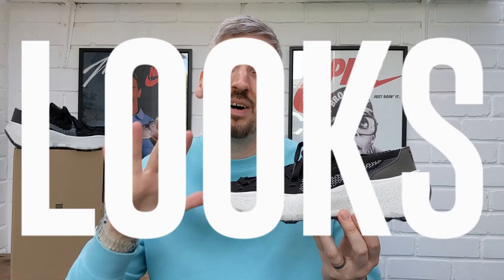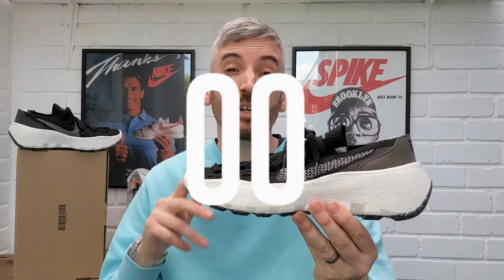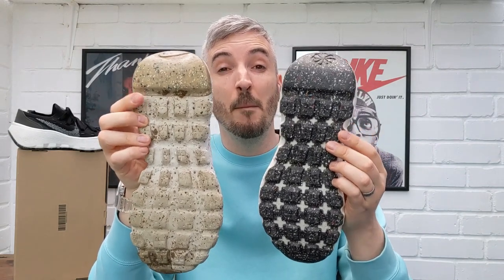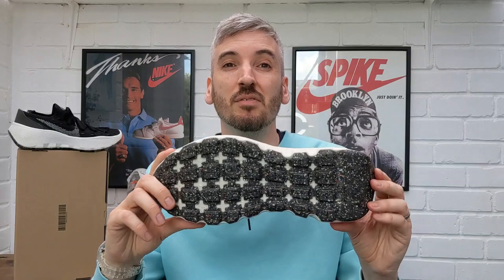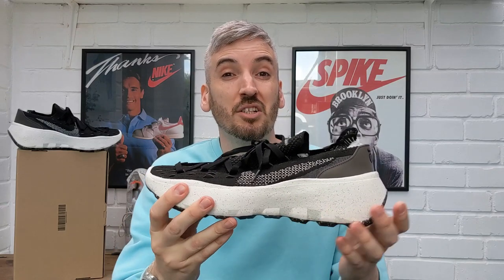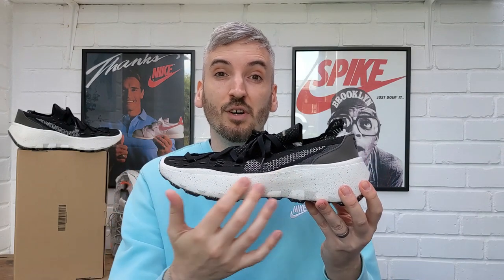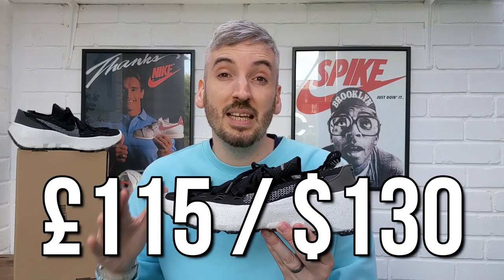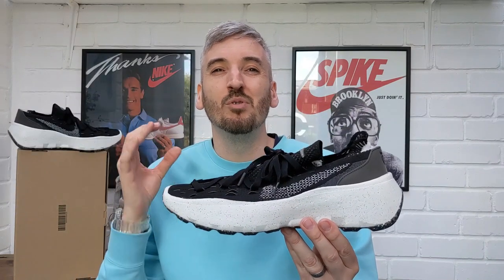NIKE SPACE HIPPIE 04 2 REVIEW - On feet, comfort, weight, breathability and price review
"Space Hippie is a story of trash transformed. From the label to the outsole, these visionary running shoes are made from at least 20% recycled materials by weight. Not only is the 04 the most lightweight silhouette in the collection, its colourful "Space Waste Yarn" upper, made from recycled plastic bottles, t-shirts and yarn scraps, includes approximately 80% recycled content by weight. A soft midsole combines Nike grind with a blend of foams for stability and a fun, speckled aesthetic."

Source - Nike

The latest leather free shoe review of the NIKE SPACE HIPPIE 04 2022.

2021 Weight rundown

1. New Balance fresh foam Roav V2 255 g
2. Nike Downshifter 11 288 G
3. Nike Space Hippie 01 Black Volt 293 G
4. Merrell Moab Flight 302 g
5. On Cloudaway 305 g
6. Nike AF1 Crater Flyknit 310 g
7. New Balance Nitrel V4 315 G
8. Nike react live 319 G
9. Nike React Infinity Run Flyknit 2 321 g
10. Nike Wearallday 336 g
11. Jaden Smith x New Balance 574 337 G
12. Nike Pegasus TrAIL 3 343 g
13. Nike Crater Impact 355 G
14. Nike Air Max 90 g NRG "Recycled" 366 G
15. Yeezy 380 Covellite 372 g
16.Yeezy 350 V2 ash stone 379 g
17. Adidas UltraBoost 21 383 g
18. Adidas Ultraboost "Made to be remade" 384 G
19. Nike AIR  ACG NASU 2 388 G
20. Adidas ZX 10000 Krusty Burger 391 g
21. Reebok Zig Kinetica 2  392 G
22. Adidas alphatorsion 2 394 g
23. Nike Glide Flyease 394 G
24. Nike Air Tuned Max 414 G
25. Nike air structure 419 G
26. Nike ACG Mountain Fly Low 422 g
27. McDowell's AIR PRO SPORT 1 432 G
28. Adidas NMD R1 Trail Gore-Tex 435 g
29. Adidas zx 0000 Evolution 438 G
30. Puma mirage tech 447 G
31. Vegan New Balance 990v5 428 G
32. McDowell's AIR PRO SPORT 1 432 G
33. Nike Air Max Terrascape Plus 434 G
34. Adidas NMD R1 Trail Gore-Tex 435 g
35. Adidas zx 0000 Evolution 438 G
36. Puma mirage tech 447 G
37. Adidas 4D Fusio 461 g
38. Nike AIR Max 95 Cork 462 G